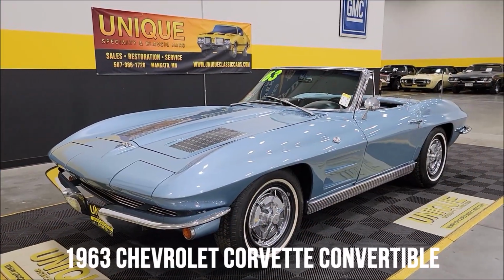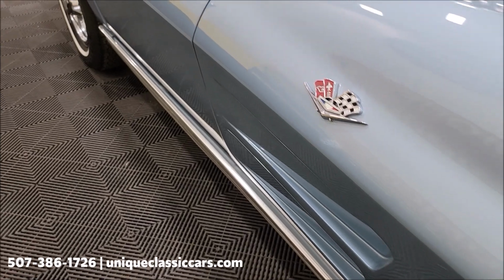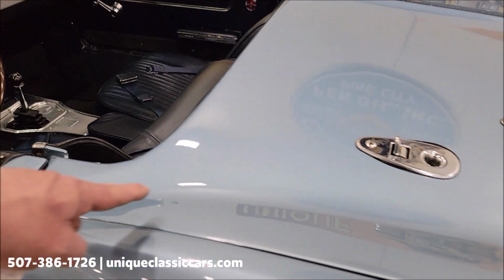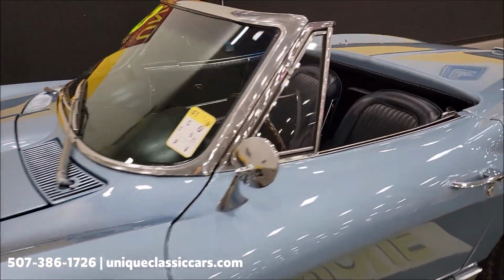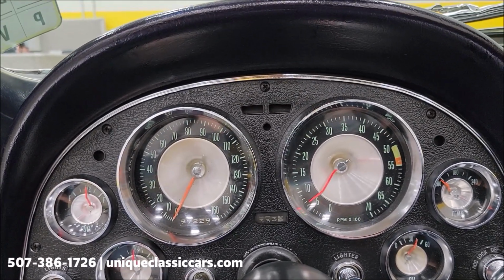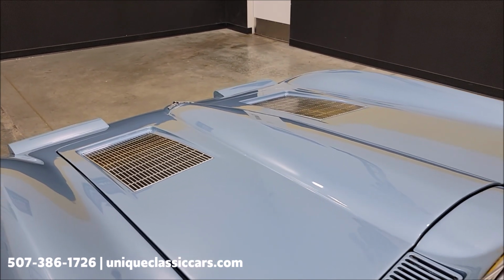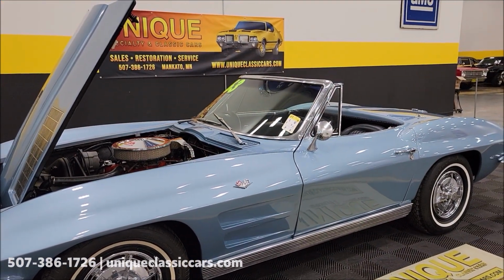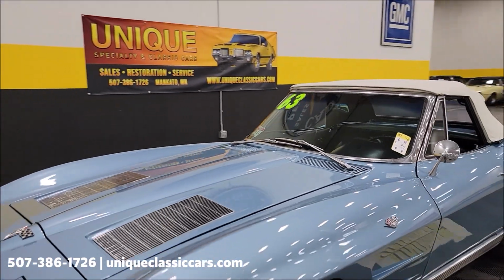1963 Chevrolet Corvette Convertible | For Sale $69,900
Welcome to Unique Classic Cars!
Unique is a specialty and classic car dealership serving Mankato and surrounding areas for more than 15 years. Whether you’re looking for a pre-war classic, muscle car from your past or a newer muscle car, we can help. With around 150 vehicles in stock we are sure to have the right fit for you! We are a one stop shop that buys, sells, trades, and consigns vehicles. Full Service Dealership from a Detail Shop, Service Shop, Sales Department, and also a Parts Department. If you can't find it or sell it We Can!
Don't Drive Something Average, DriveSomethingUnique.